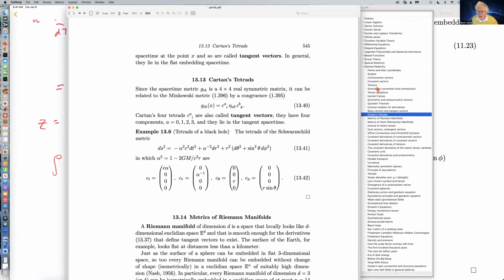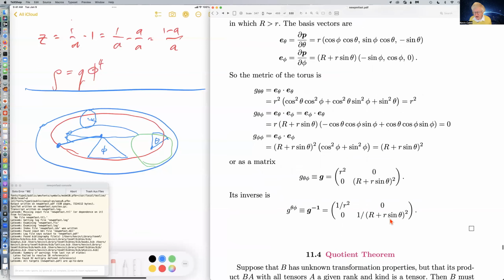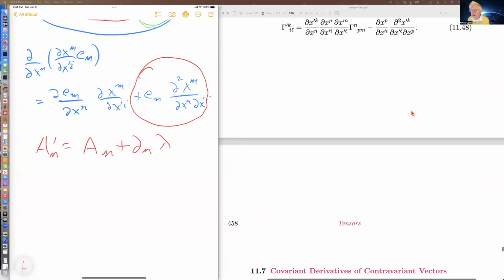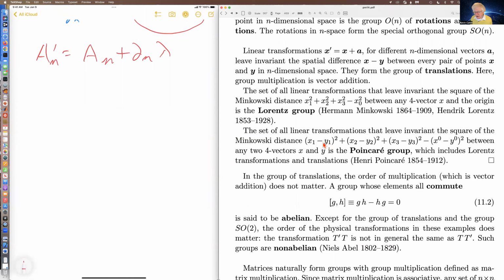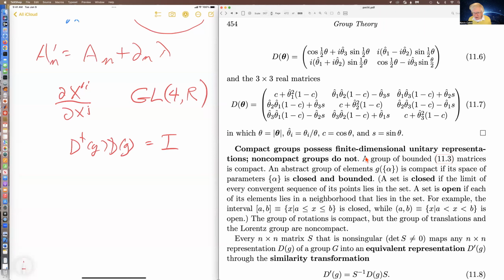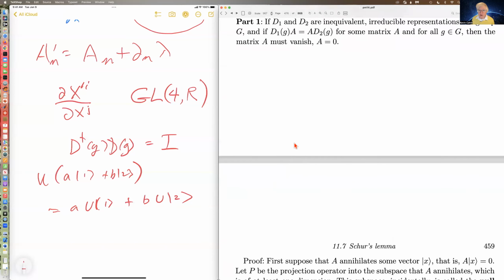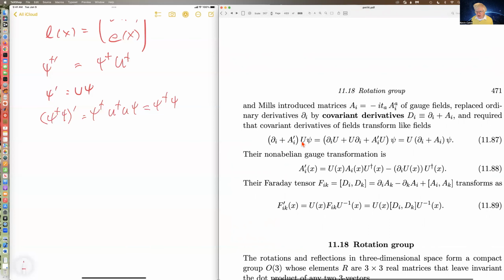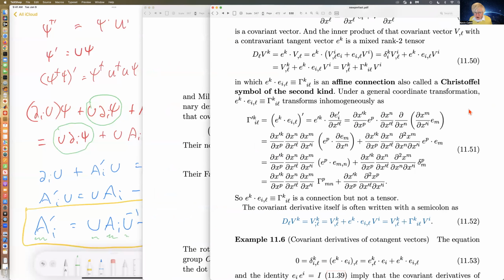Lectures on Physical Mathematics, Physics 466, 12/07/2022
Basis vectors of the torus, how the connection transforms, survey of group theory, the Yang-Mills covariant derivative in nonabelian gauge theory